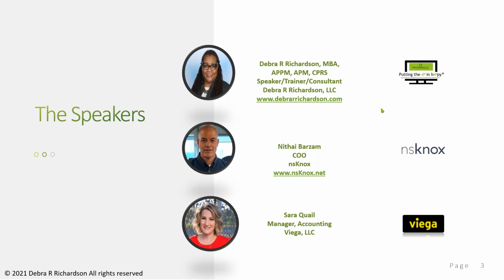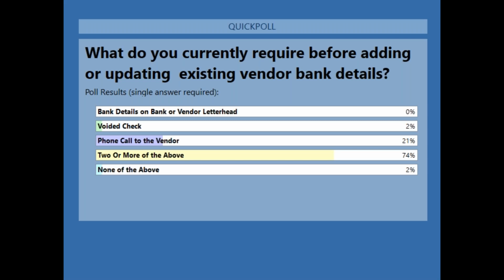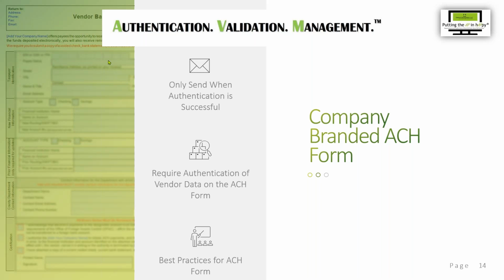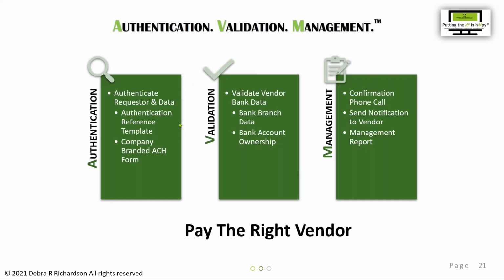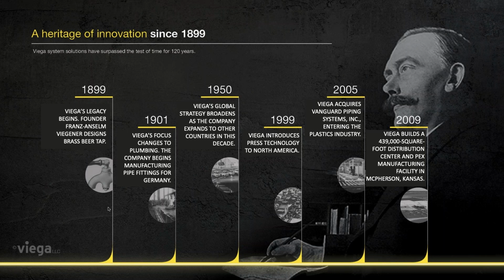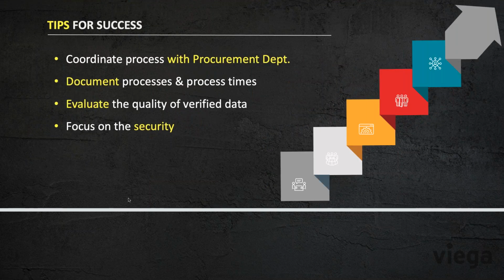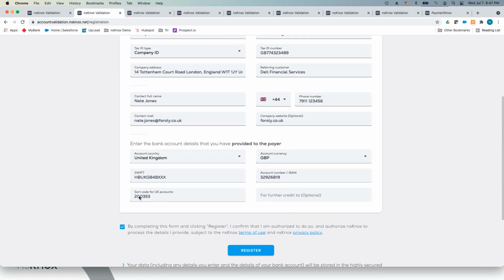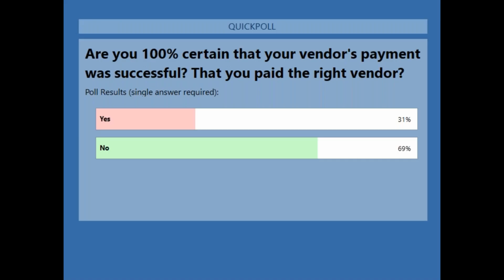Best Practices for Collecting and Validating Vendor Banking Details | Accounts Payable Webinar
Best Practices for Collecting and Validating Vendor Banking Details You Receive Via Email

Learn how to mitigate BEC and other social engineering scams while making sure your vendors’ payment is successful.  See a demo from nsKnox of their automated solution to validate ownership for both Domestic and International vendor banking details and prevent cyber fraud attempts in real-time.

What You Will Learn:

• How to use authentication to validate the sender of the vendor banking details.
• How to use authentication to validate the data against your vendor master file.
• How to validate US and Non-US vendor banking details.
• How to automate Domestic and International vendor bank validations

Time Stamps:
00:00  Welcome
01:51  Speakers
03:32  Agenda
04:00  Fraud and Vendor Banking
11:15  Authentication.Validation.Management
13:32  Authentication and Vendor Banking
18:21  Validation and Vendor Banking
22:47  Management and Vendor Banking
26:00  nsKnox:  Fighting Fraud in Corporate Payments